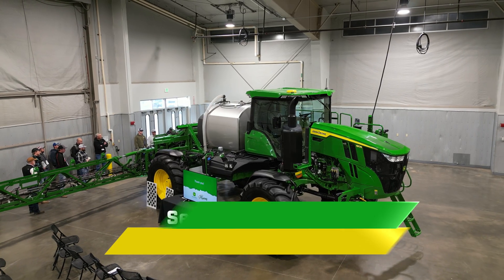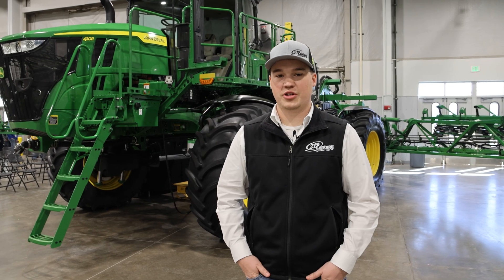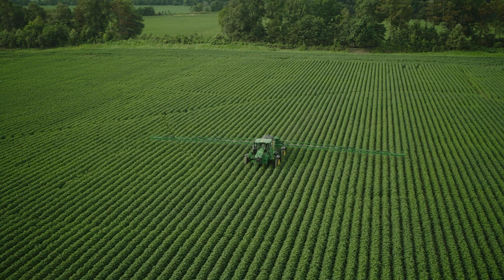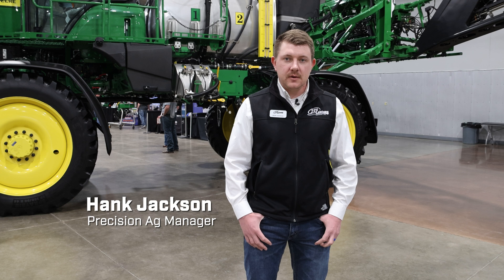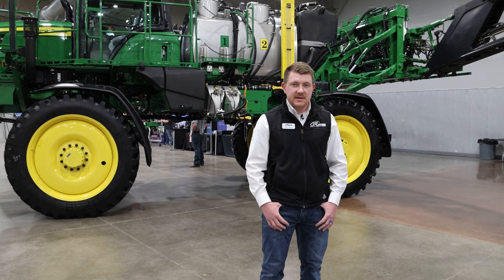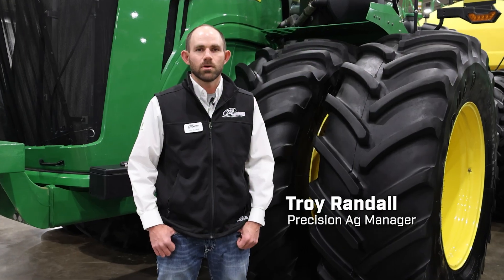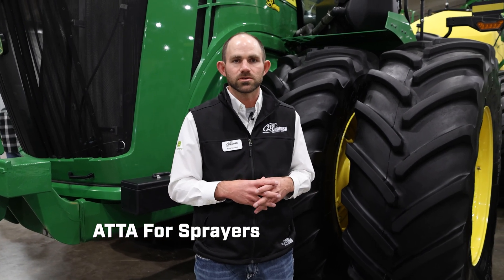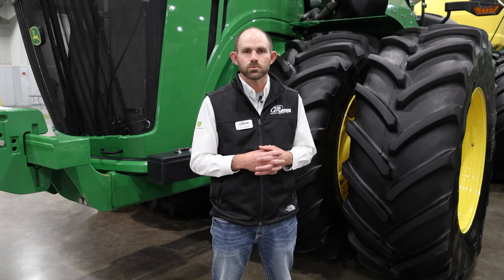John Deere's See & Spray Premium Sprayer Upgrade with PUKs - The FarmCast Ep53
At the 2nd Annual High Plains Ag Expo, the Precision Ag team highlights the latest in upgrading existing John Deere sprayers with cutting-edge tech like See & Spray Premium. Rather than investing in a brand-new machine, farmers can retrofit older equipment with affordable precision upgrade kits—saving significantly on costs while boosting performance. From bolt-on "PUK" kits that add weed-targeting spray technology to advanced features like individual nozzle control and BoomTrac Pro, these upgrades deliver better efficiency, major chemical savings (up to 59%), and enhanced weed management. Plus, new software updates for 2025 are bringing AutoTrac Turn Automation to Sprayers.

0:00 - See & Spray Premium
1:10 - PUK Installation
3:05 - See & Spray Ultimate
5:10 - AutoTrac Turn Automation